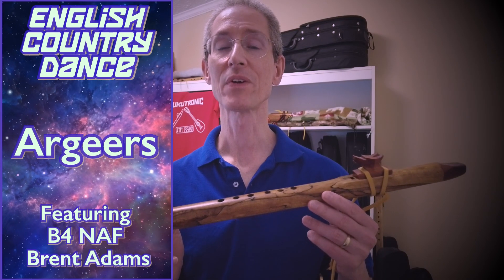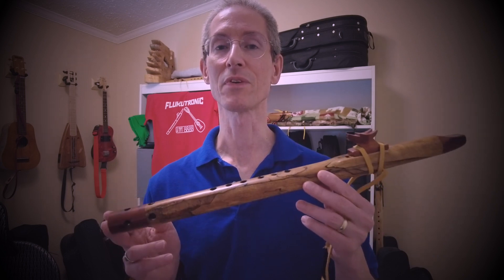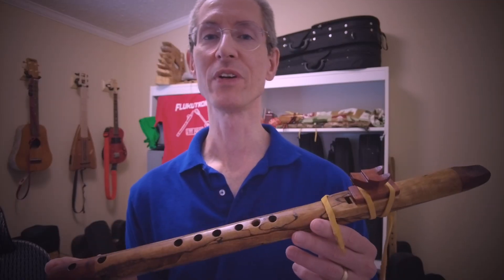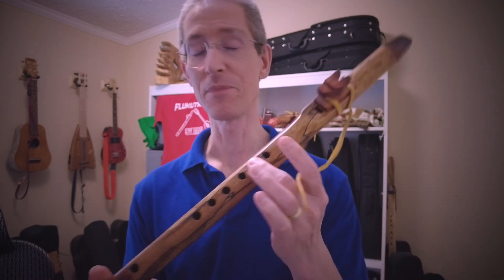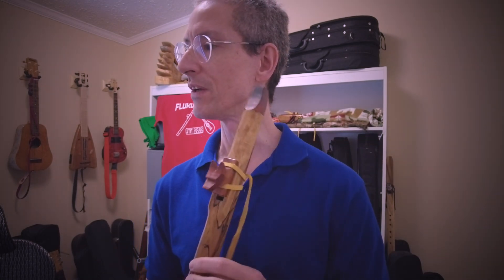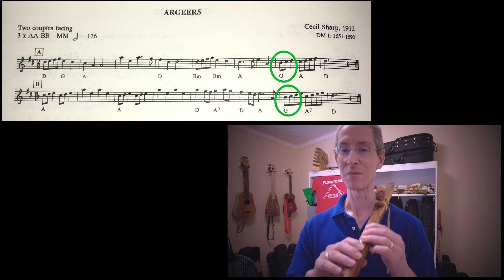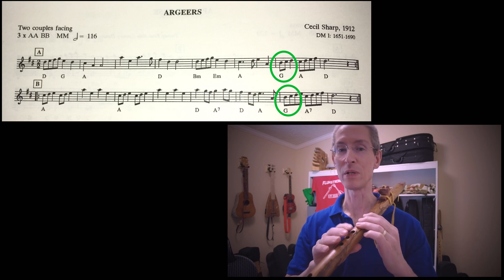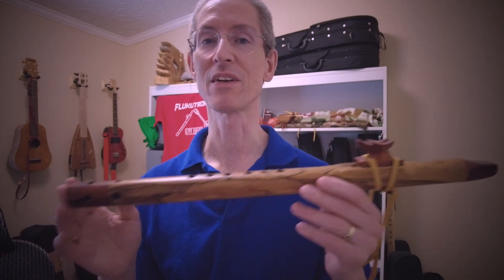English Country Dance on NAF, part 2: "Argeers"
In which we make a second attempt at adapting an English country dance for Native American style flute. The song is "Argeers" from The Playford Ball.

The featured flute is a B4 spalted elm flute from Brent Adams.

0:00 Introduction
0:18 Music starts
1:33 Discussion

Background video courtesy of Pixabay.